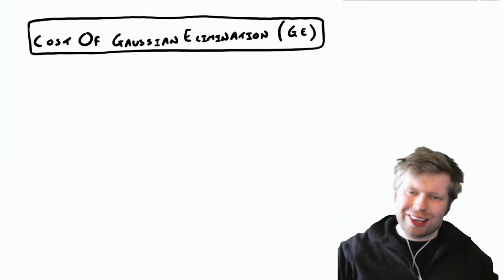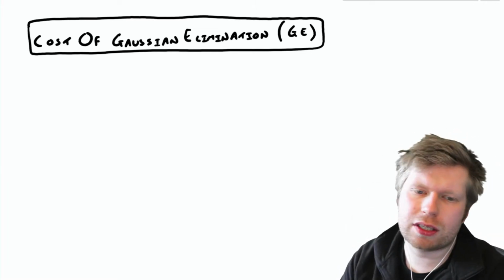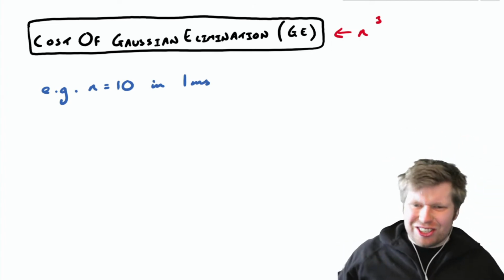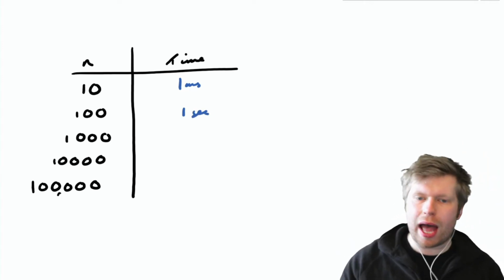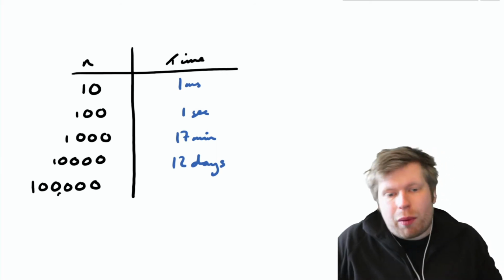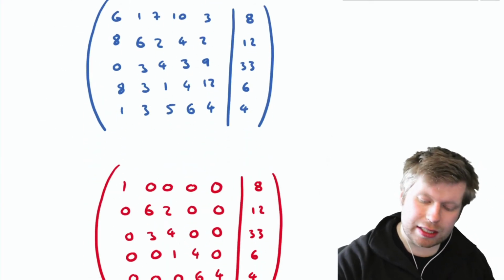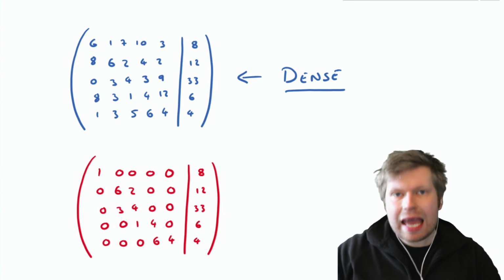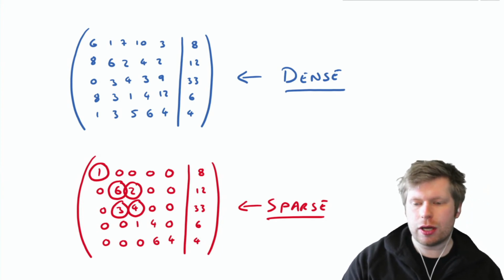Solving linear systems (5 of 9: Cost of Gaussian Elimination)